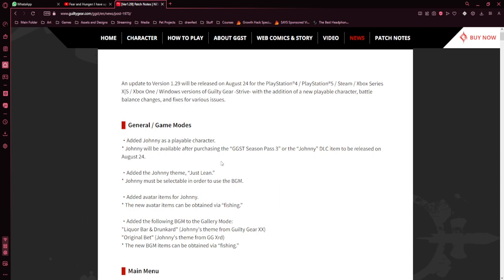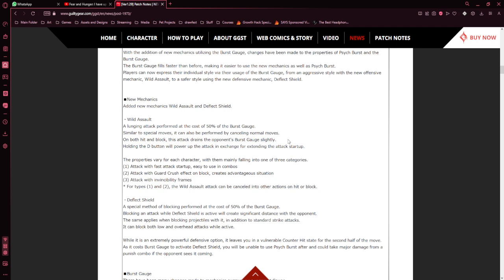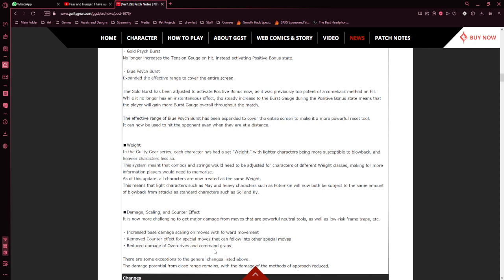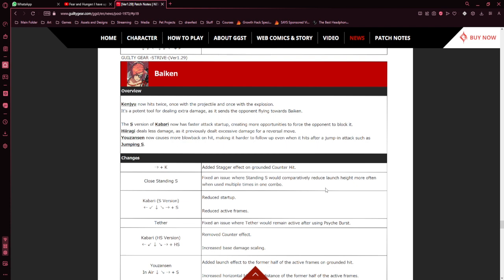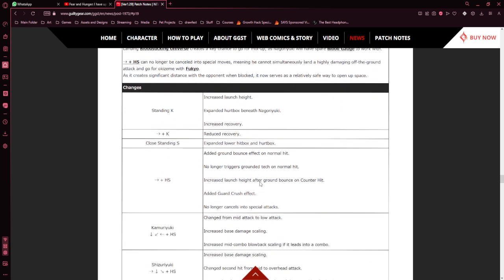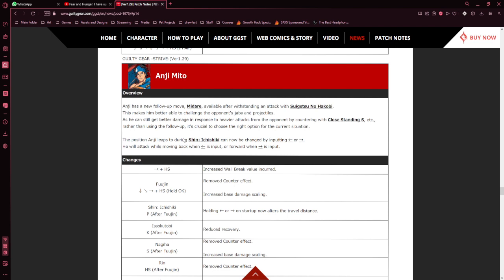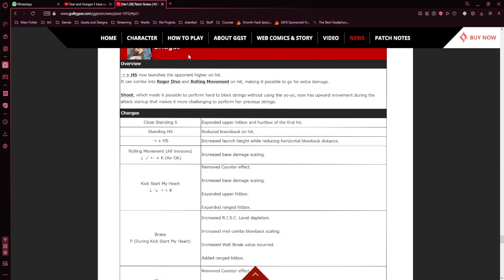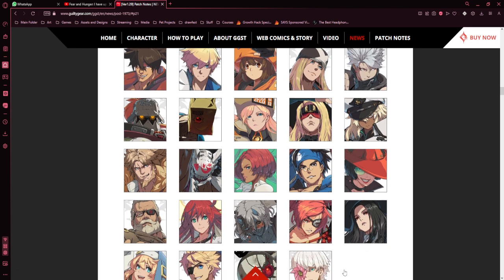They Did What ? | Guilty Gear Strive Season 3 Patch Notes Review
I stream most nights on Twitch and where most clips/vods come